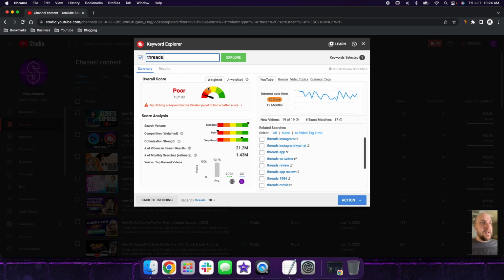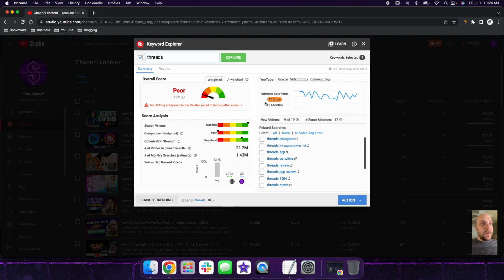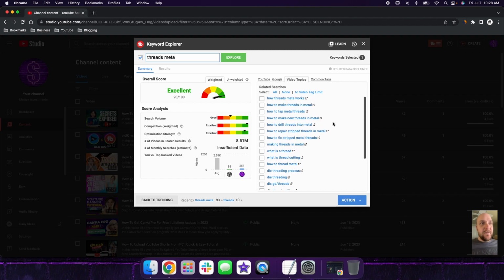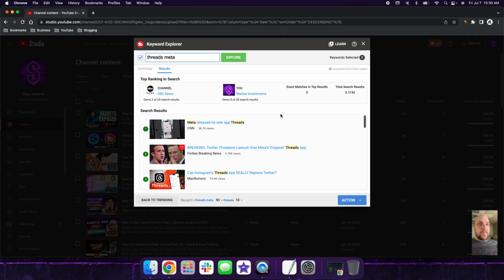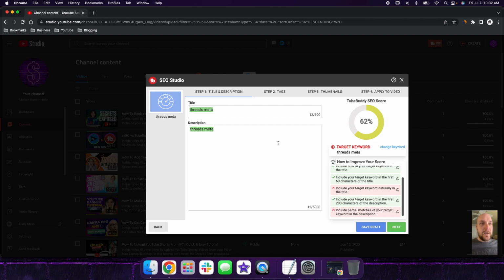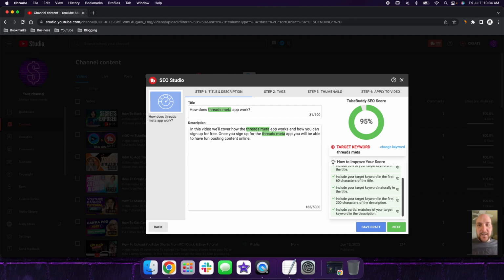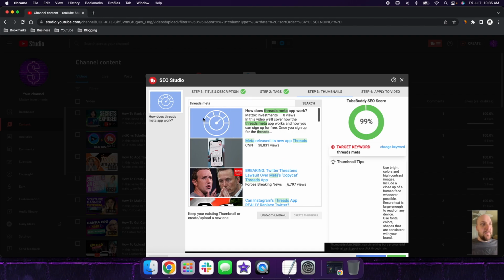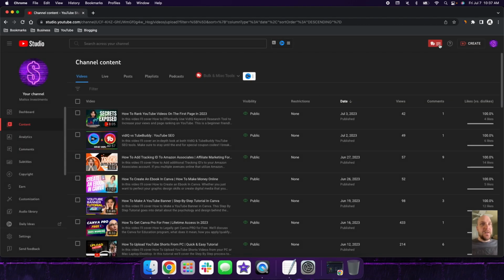How To Get 4,000 Watch Hours with TubeBuddy (Increase Your Watchtime)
In this video tutorial I'll cover How to Use TubeBuddy for YouTube to increase views, target the correct audience and best practices for YouTube SEO. We cover in-depth explanations of Keyword Research, what it is, how to practice effectively and break down how to structure your video for maximum exposure. Our goal is to increase watch time, increase viewers and secure viewer retention.